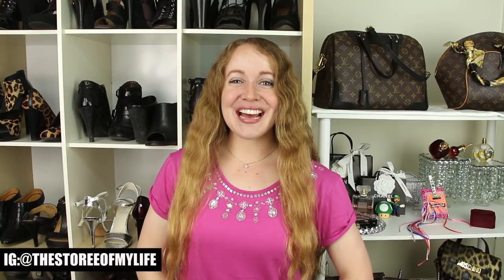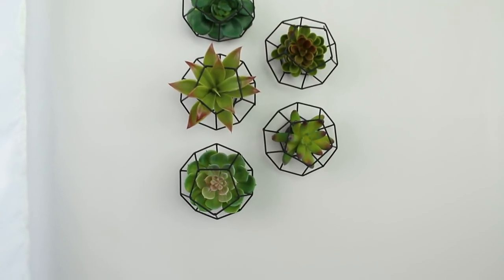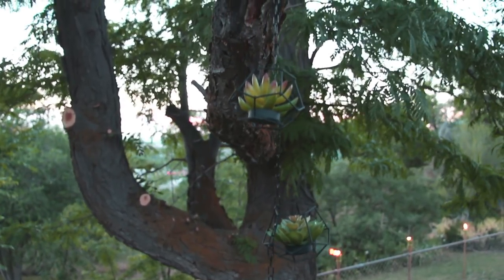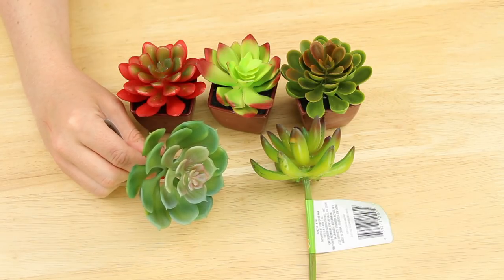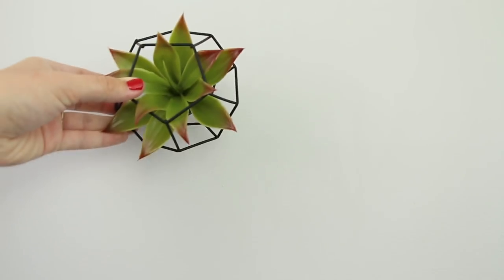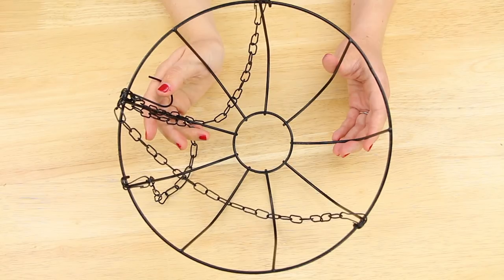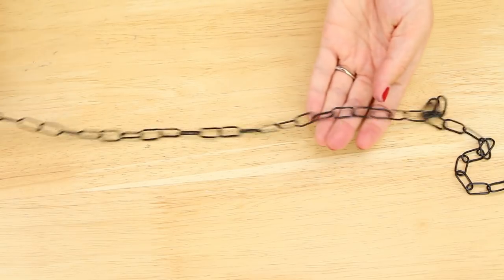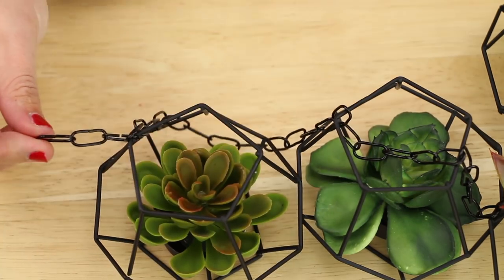2 DOLLAR TREE FAUX SUCCULENT DIYS Summer DIY Home Decor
This time I show you how to make two Dollar Tree faux succulent DIYs. I used a hanging basket, tea light holders, and faux succulents that I found at Dollar Tree to make these two DIYs. Each project was quick so I combined the two into one video. I was thinking it would be cool to put solar lights in the tea lights holders on the chain, as well. I hope you enjoy!